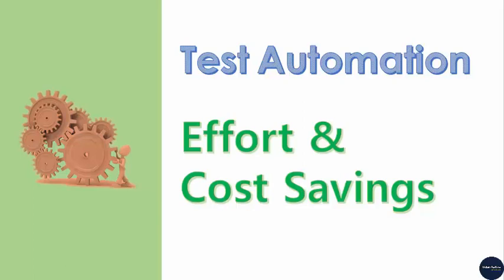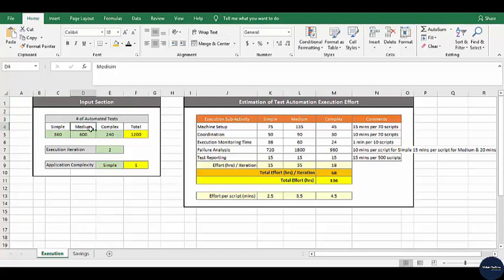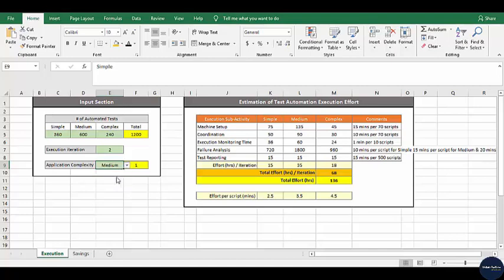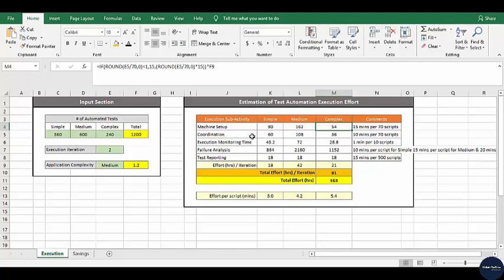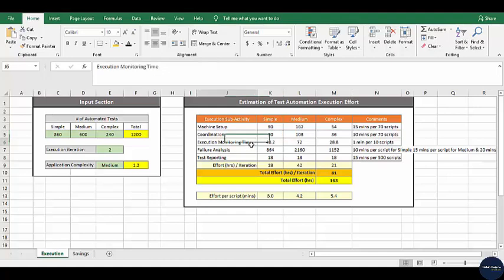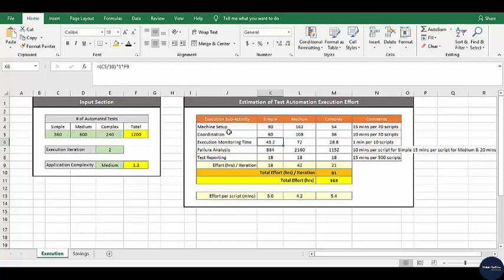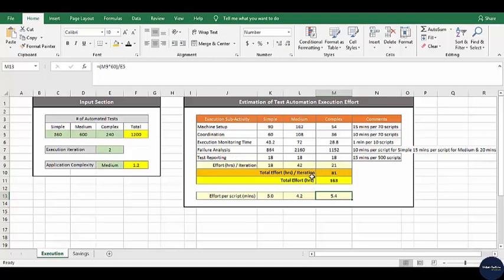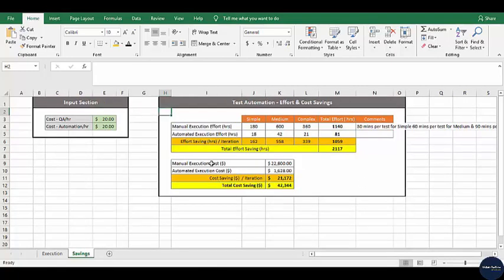Test Automation - Effort & Cost Savings Calculation Model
This tutorial describes the model to calculate effort and cost saving through Test Automation. It also covers various factors consuming human effort in running automation, along with a comparison of manual execution effort of running regression.

eVideoTuition offers online courses for HP ALM / Quality Center, Selenium Webdriver, Selendroid, Appium, Robotium, SeeTest Automation, Ranorex Studio, Borland Silk Mobile, TenKod EZ TestApp, CATJS, Tortoise SVN, Selenium TWIN, MS Excel, Mobile Apps Testing and Automation etc.